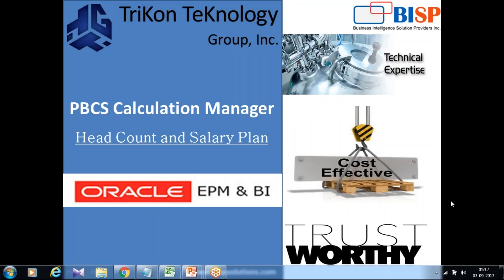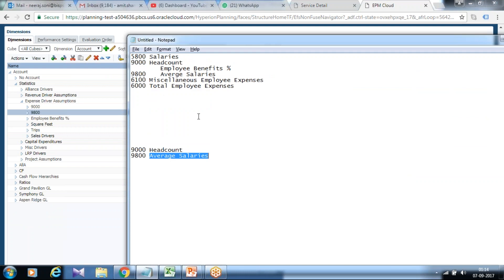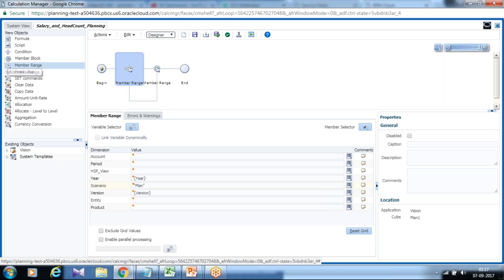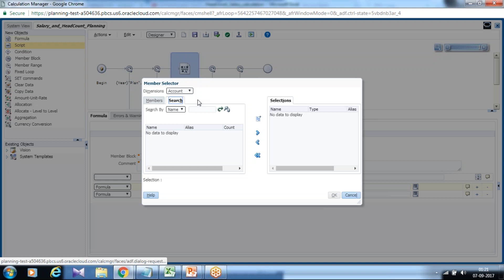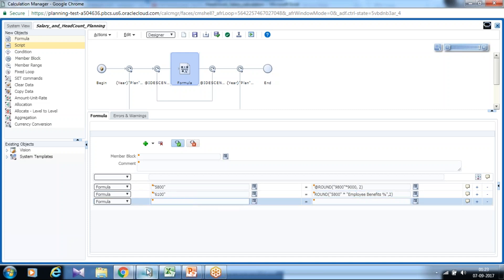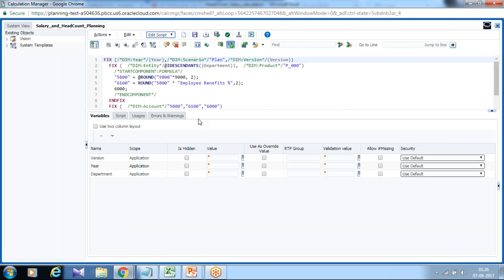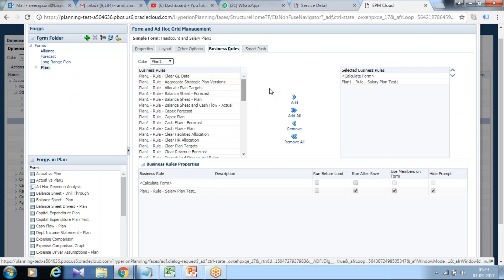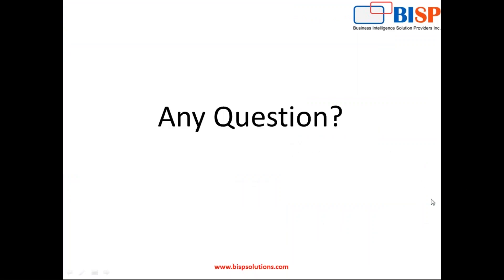Hyperion Calculation Manger | PBCS Calculation Manager | PBCS Business Rule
Hyperion Calculation Manger , a powerful tool that facilitates the creation and management of calculation objects. This video is all about PBCS Calculation Manager .